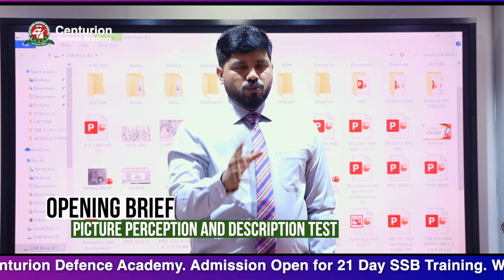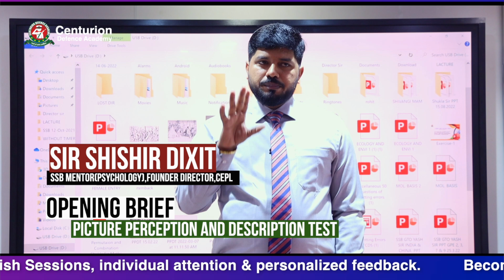How to write PP&DT Story of SSB Screening test in SSB interview?|SSB PP&DT Preparation |SSB Coaching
PPDT is the second test in the screening after Intelligence Tests. A picture is shown for 30 seconds and 1 minute is given to write down the details of the picture and 4 minutes to write a story on the shown picture after the screen goes blank. This test is almost an elimination test for the candidates. PPDT is conducted to know the candidate’s imagination power and description ability in the limited time allotted. After the written part of the given picture is completed, the next step is the discussion of the picture. This crucial part consists of individual narration and group discussion.
PPDT stands for picture perception and discussion test, as the name suggests, you need to write a story on the picture shown, narrate it and then discuss among group members to make a common story. In this test, a hazy picture reflects on the screen for 30 Seconds and one has to analyze it so as to make a story on it. Thereafter 4 minutes are given to pen down what you have perceived by way of number of characters, their age, their mood, etc and also to write a story relating to the picture. Your perception needs to be correct in order to do well in this test. This will be followed by individual story narration and discussion test. Your power of expression, clarity of language (both grammatical and logical), confidence, participation and ability to accept other’s ideas are all important facets of this test. Your body language and attitude during the whole test is also of consequence. What you must do is to remain involved with the test throughout.
nda ssb pp&dt practice l nda ssb pp&dt process l best ssb interview coaching in India

Join Centurion Defence Academy !
NDA | CDS | AFCAT | AirForce | MNS | Army | Navy | INET